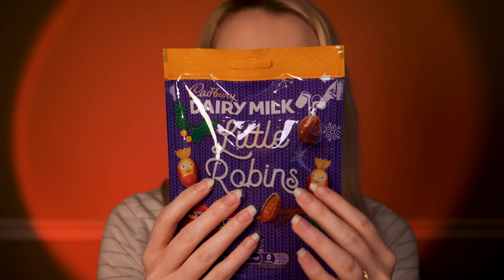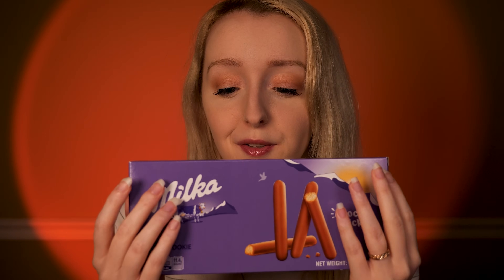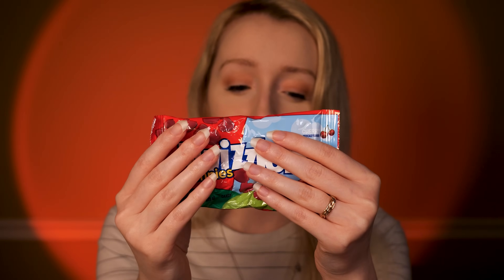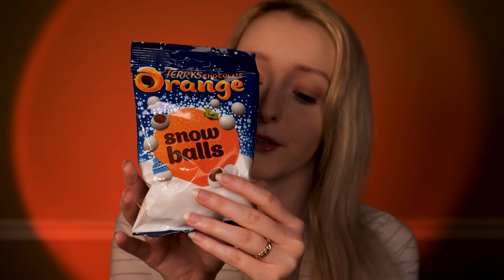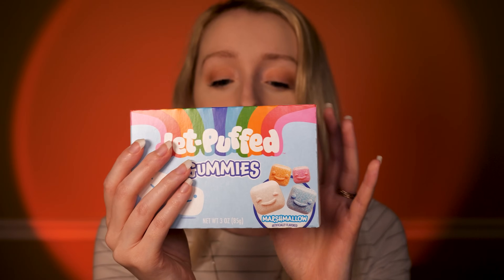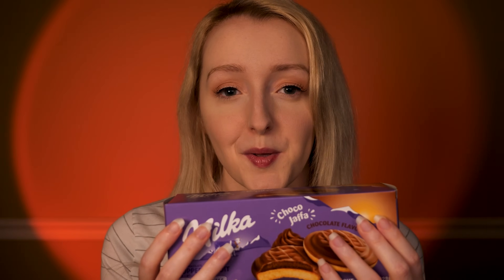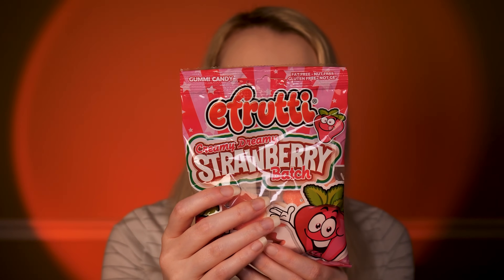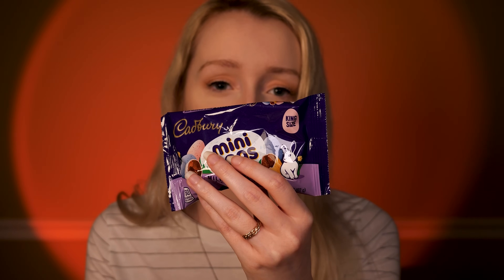ASMR Relaxing Candy Store RP 🍭 Soft Spoken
Welcome to a brand new candy store role play! In this video I softly speak about various new snacks featured in the store - Enjoy!

Triggers: Soft Spoken, Crinkling.

Timestamps:
00:00 Subscribe